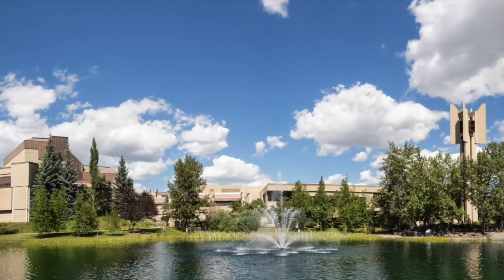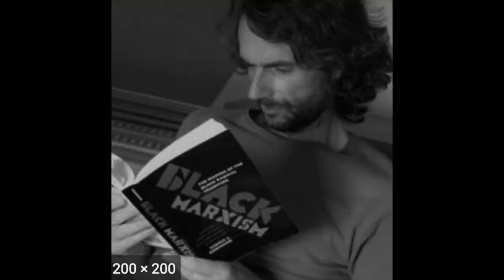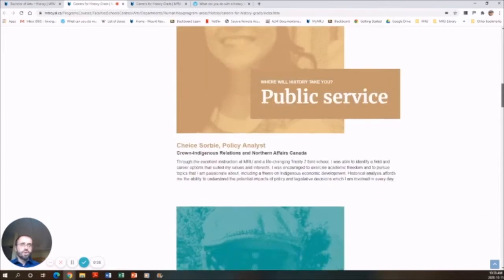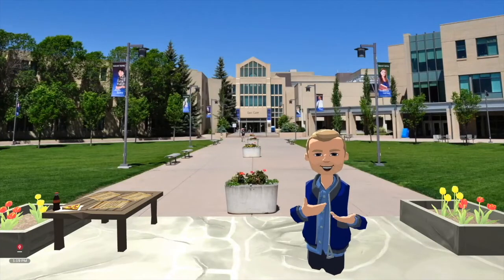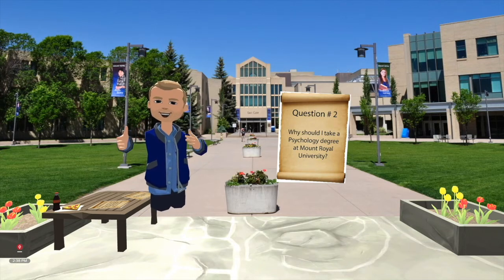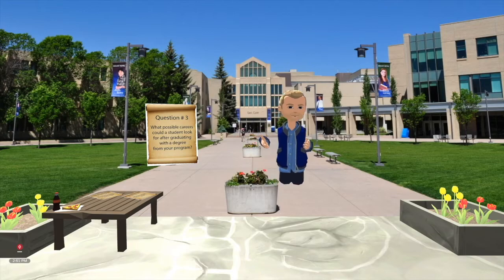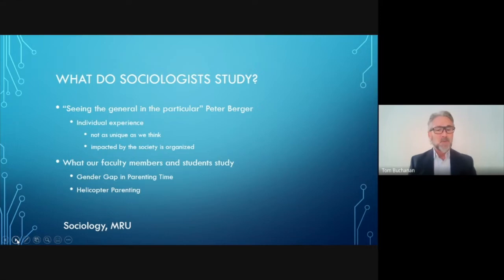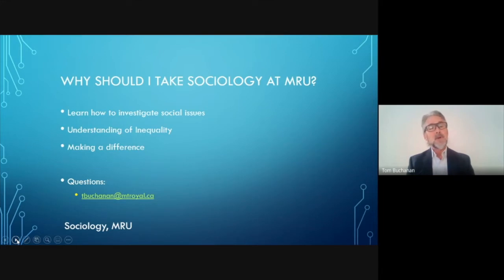Bachelor of Arts - Open House Session 2021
Discover the MRU program that's right for you at mru.ca/Programs and apply today!